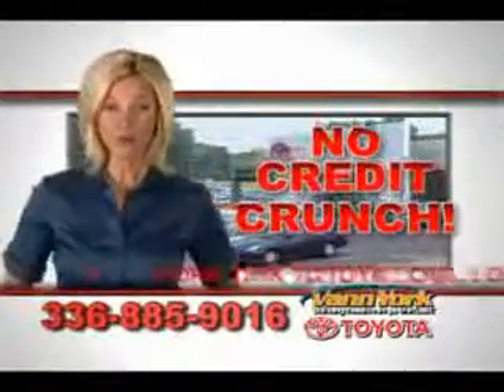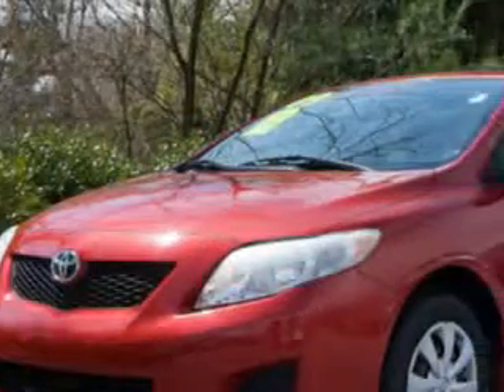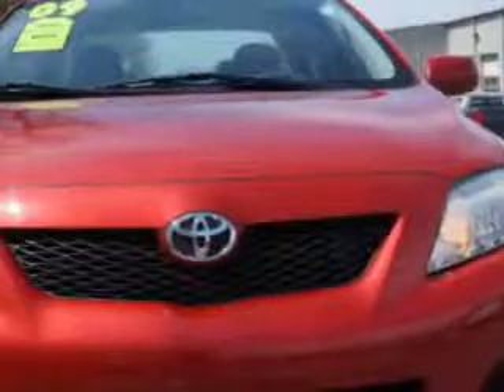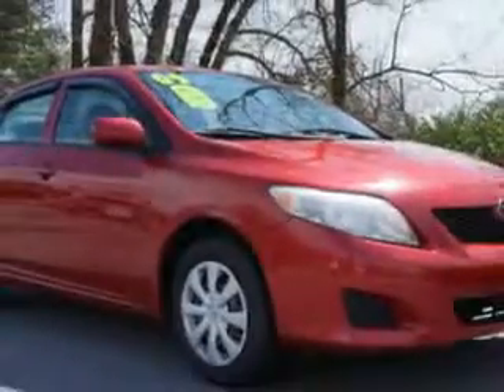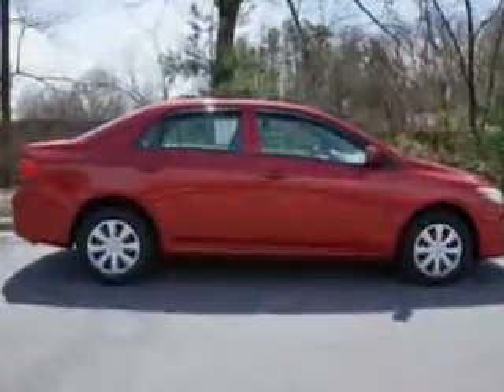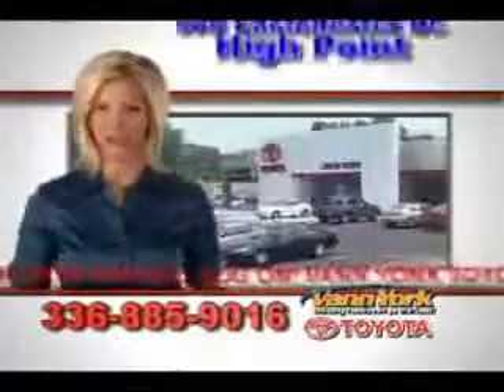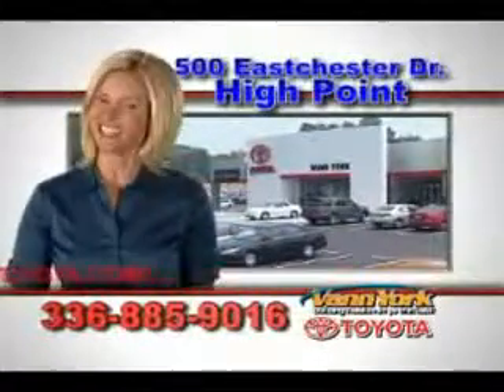Used 2009 Toyota Corolla LE Greensboro, Winston Salem High Point, Kernersville NC Vann York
Used 2009 Toyota Corolla LE Greensboro, Winston Salem High Point, Kernersville NC Vann York Toyota, Check out this Barcelona Red Metallic Toyota Corolla Sedan, equipped with a 4 Cylinder engine and an automatic transmission with 86,081 miles. Enjoy an exceptional 35 miles to the gallon on this great car with features like Beverage Holders, Side Air Bag System, Anti-Lock Braking Systems, 3 Point Rear Seatbelts, Dual Air Bags, Security System, Power Outlets, Rear Window Defroster, Power Mirrors, Center Console, Door Pockets, Folding Rear Seats, Daytime Running Lights, Head Restraints, Child Safety Locks, Adjustable Head Rests, AM/FM Stereo Radio, Deluxe Wheel Covers, Tachometer, Power Windows, and much more. Enjoy the drive and have peace of mind in this Toyota Corolla. See us at Vann York Toyota today!
MILES: 86,081
VIN:1NXBU40E19Z064954

500 Eastchester Dr.
High Point, North Carolina 27262